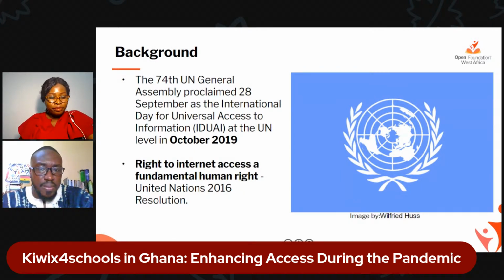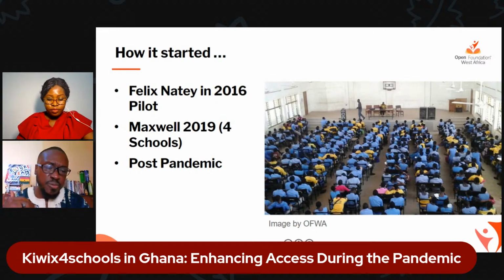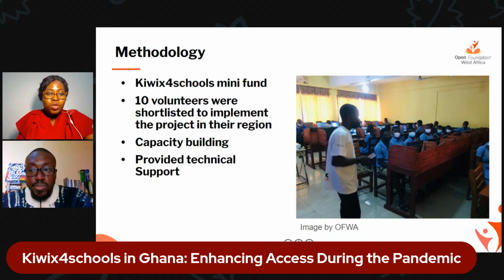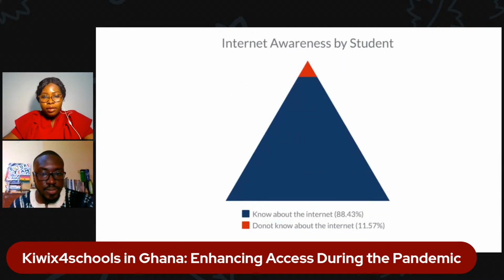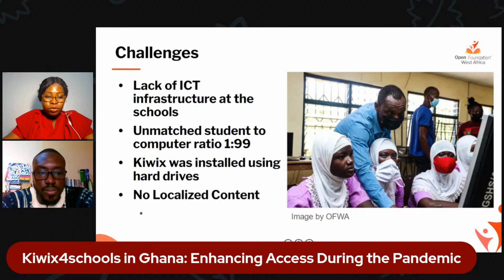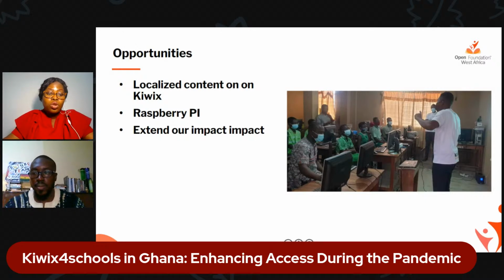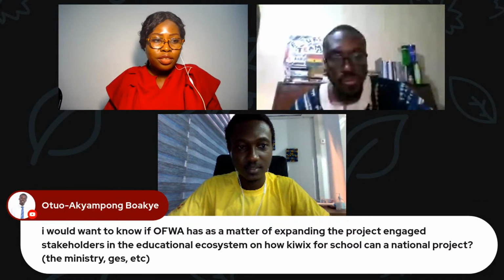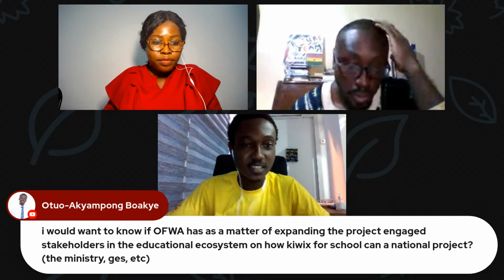Kiwix4schools in Ghana: Enhancing Access During the Pandemic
Part of Wikimania 2021 Unconference, with Open Foundation West Africa.